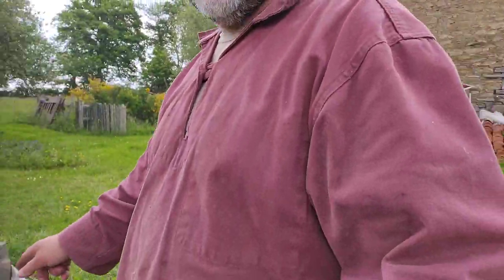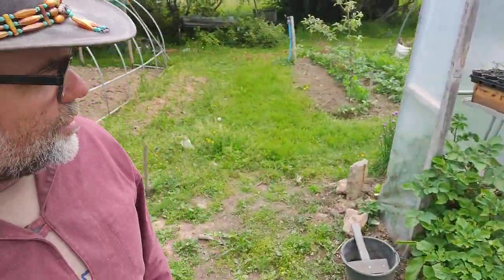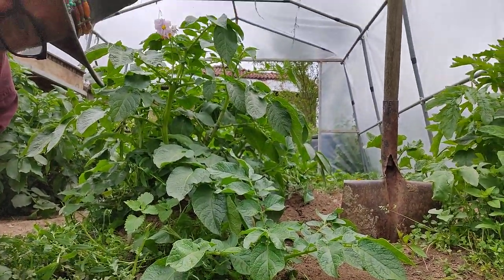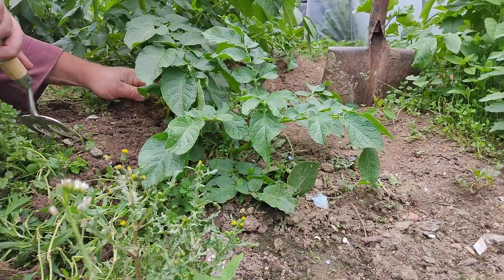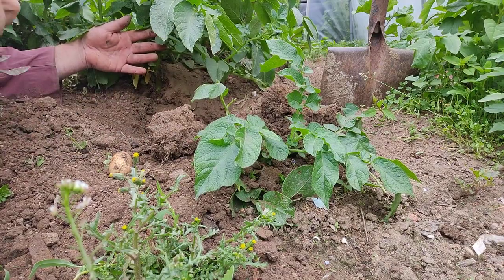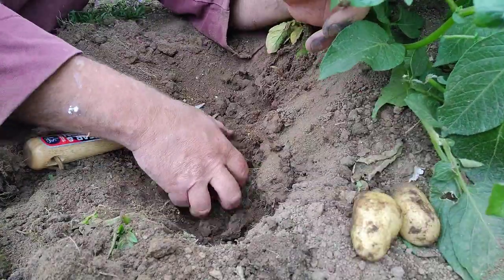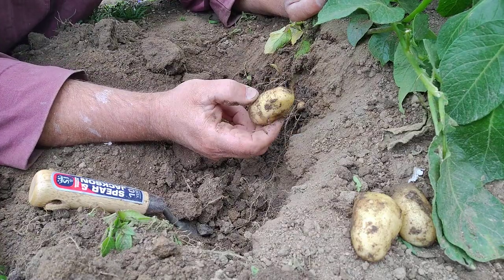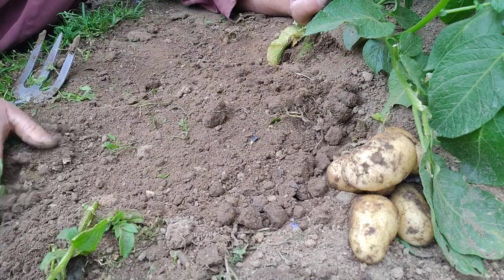New Potato Hunt... first Potatoes if the season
Potato growing is easy and tasty